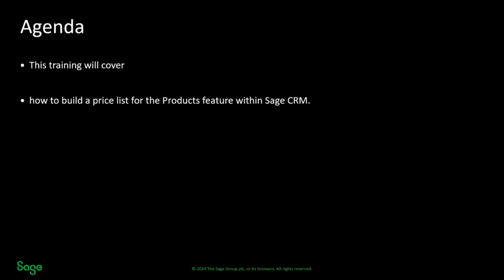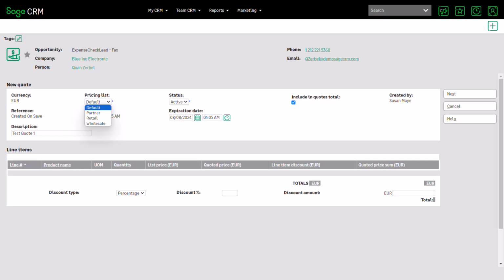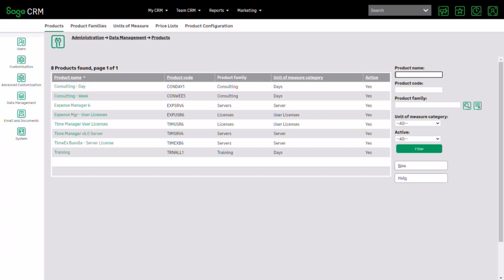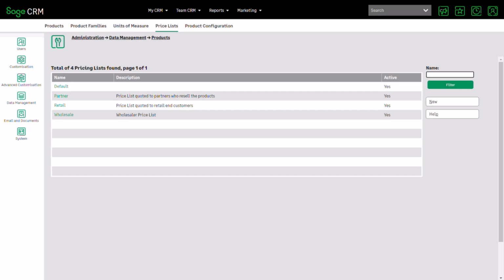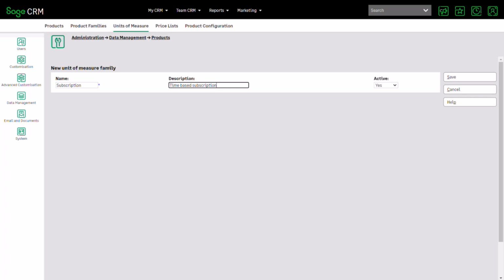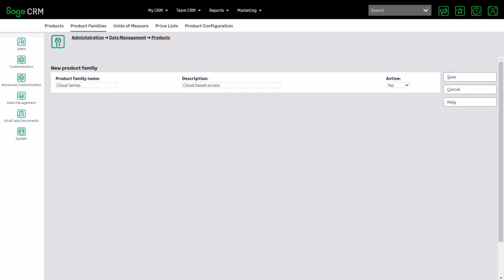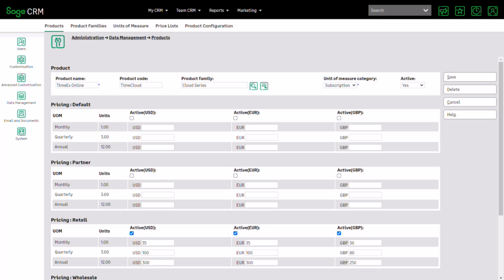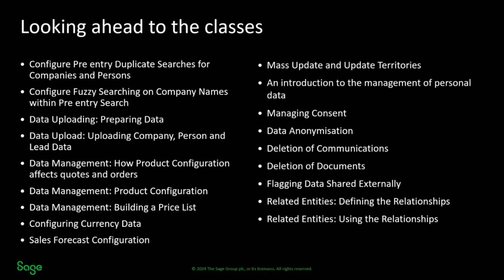Sage CRM: Data Management: Building a Price List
This topic is designed to help the new System Administrator.  This lesson, in particular, will cover the knowledge needed to understand how to build a price list for the Products feature within Sage CRM.